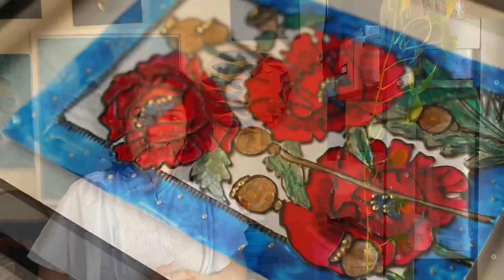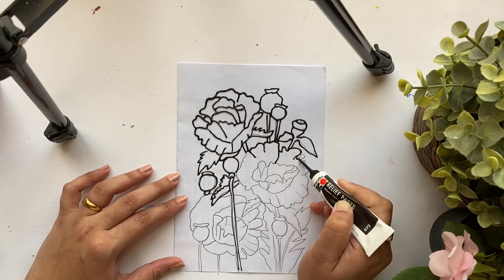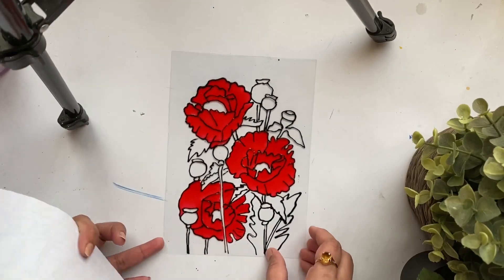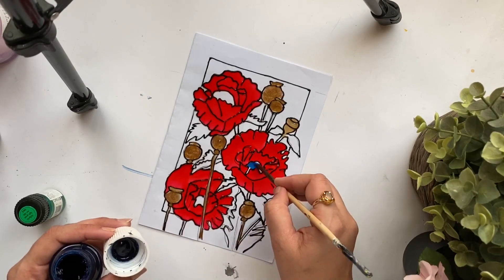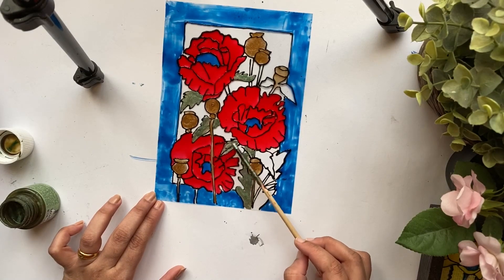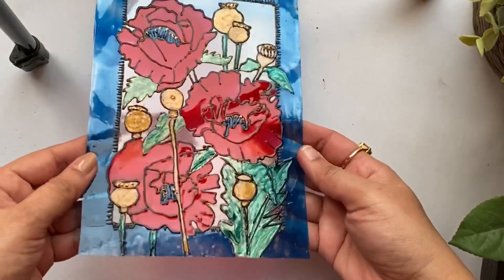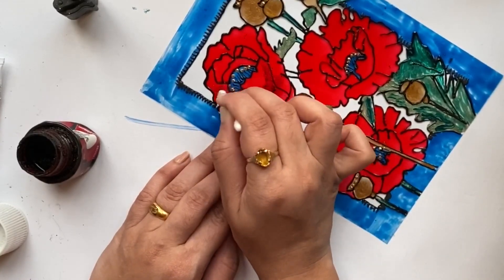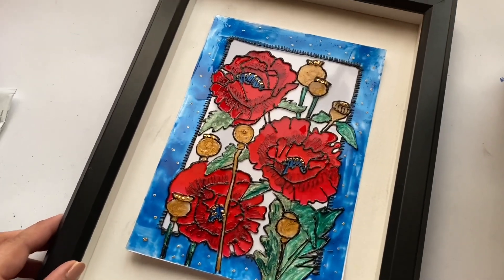Beautiful Poppies Glass Painting|| Step by step art demonstration||statement wall decor art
Hello friends,
In this video, you will learn an interesting glass painting technique on an OHP sheet. I am using solvent based glass colors of various shades from various brands.
Materials used :
A5 sized OHP Sheet
Glass liner/3d liner - Gold, Black
Glass paints-
Brand -
camel- Ruby Red
Pebeo- Purple, Opaque gold, Emerald, Ultramarine blue, Moon Pearl green